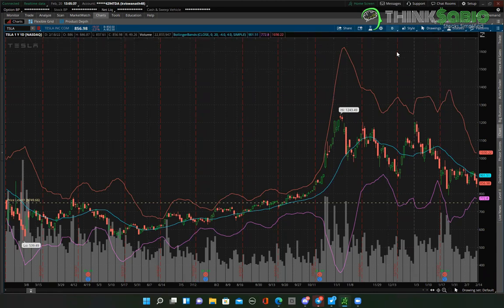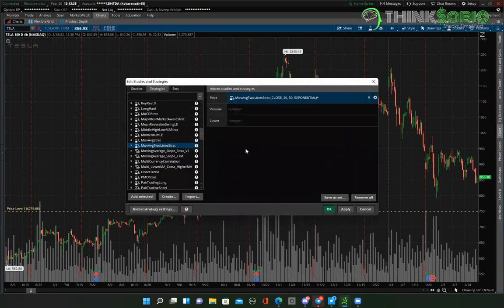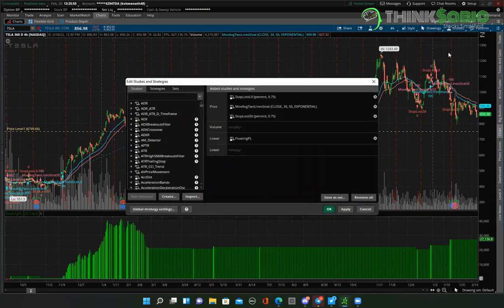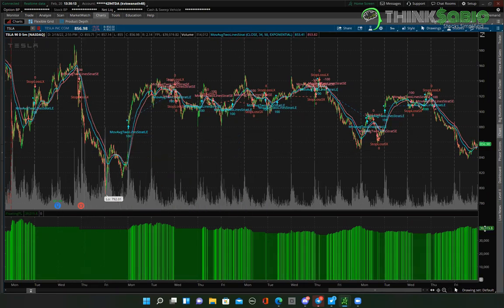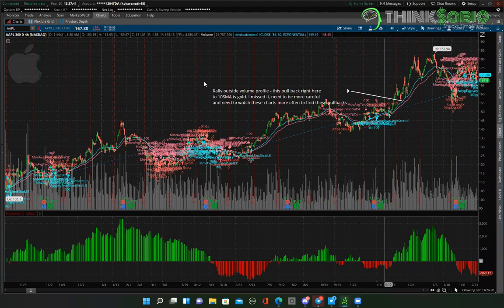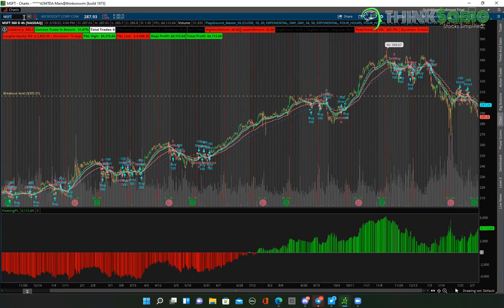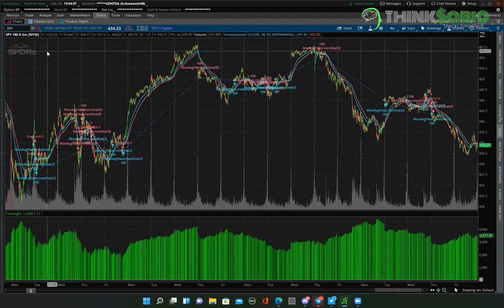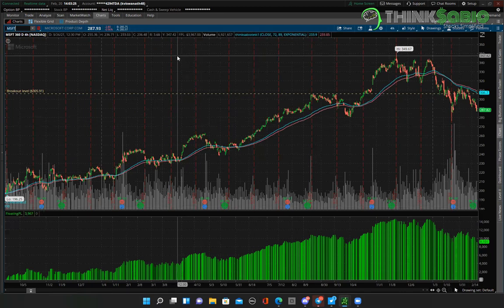THINKSABIO | TECHNICAL ANALYSIS - SESSION 6 | FEB 20 2022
and ultra-logical conclusions so that everyone can understand it with or without a college degree. Our reports and data presentation is unique there by allowing you to make the best investment decisions ever as we are following the institutions. Because institutions have incredible research team consists of PhDs, including experts in artificial intelligence, quantumists,computational linguists, statisticians and number theorists,